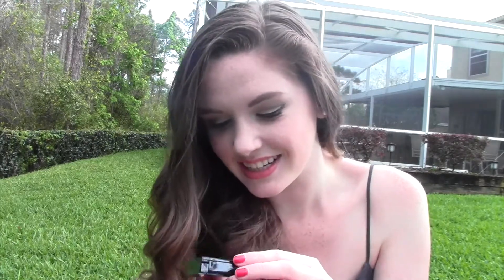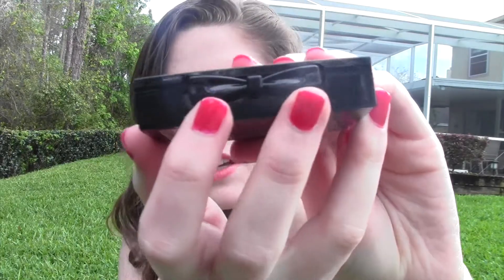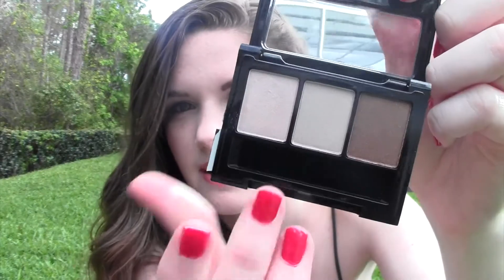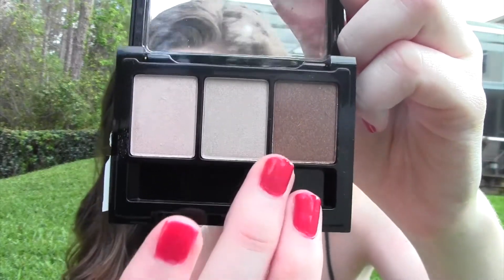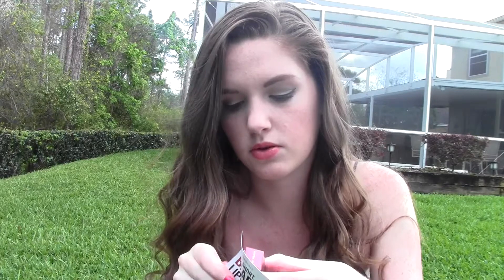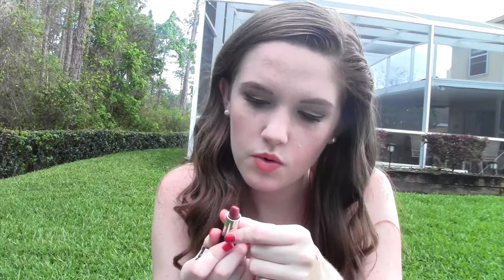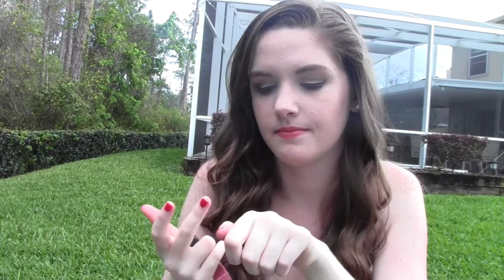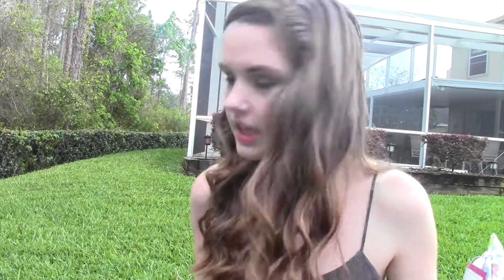IPSY Unboxing | March 2014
Thumbs up if you enjoyed this video! If you have any requests, just leave them below in a comment!